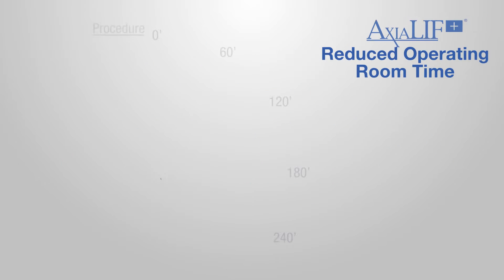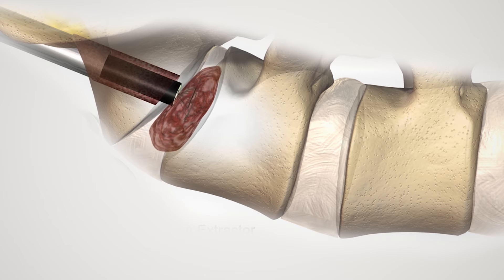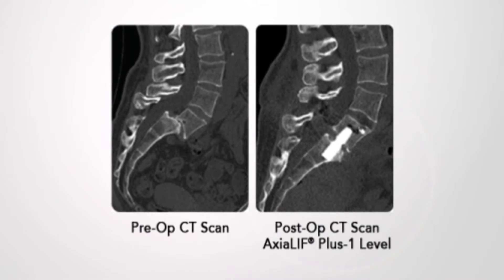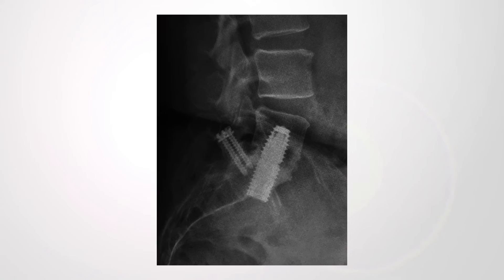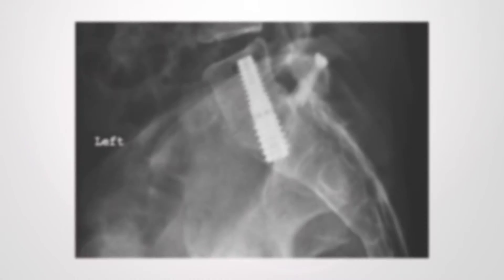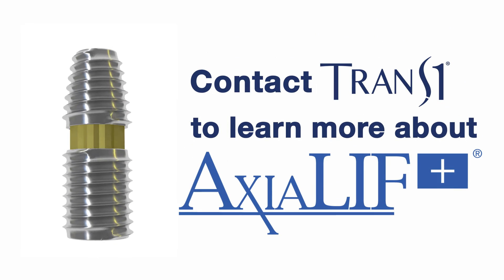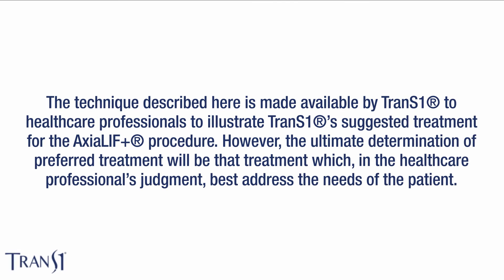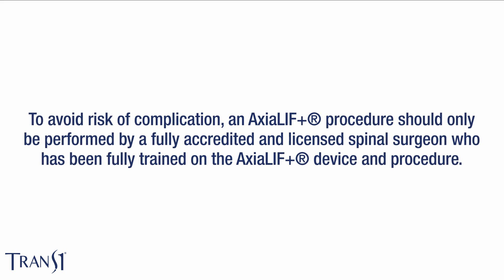A Surgeon’s Perspective on AxiaLIF+: Dr. William Tobler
Dr. William Tobler is a neurosurgeon based in Cincinnati, OH at The Mayfield Brain and Spine Clinic.  He has over 30 years of experience, and his main areas of expertise include: minimally invasive spine surgery (including discectomy, spinal fusion, decompression, and artificial disc replacement), outpatient minimally invasive lumbar spine fusion, minimally invasive deformity correction, and tumors of the brain and spine.  Dr. Tobler is also involved in many professional organizations such as North American Spine Society, American Association of Neurological Surgeons, Congress of Neurological Surgeons, and Society of Minimally Invasive Spine Surgery.

AxiaLIF+ is a minimally-invasive spinal fusion procedure with a 94% fusion rate at the L5-S1 joint.  AxiaLIF+ reduces costs because of shorter hospital stays, low complication rates, and reduced recovery time for the patient (1,2,3,4).  With over 14,000 procedures performed in the past 10 years, the arthrodesis and presacral interbody technique is designated by the American Medical Association as a Category I, non-experimental procedure. The AxiaLIF technique and instrumentation is the only FDA approved spinal fusion procedure that utilizes the presacral approach.  There are currently more than 85 medical studies that support the safety, efficacy, and long-term outcomes of the procedure.

To learn more about AxiaLIF+, or to find a surgeon who performs AxiaLIF near you,

Citations:
1. Bradley WD, Hisey MS, Verma-Kurvari S, Ohnmeiss DD. Minimally invasive trans-sacral approach to L5-S1 interbody fusion: Preliminary results from 1 center and review of the literature. Int J Spine Surg. 2012;6:110-4. PubMed PMID: 25694879; PubMed Central PMCID: PMC4300883.

2. Marchi L, Oliveira L, Coutinho E, Pimenta L. Results and complications after 2-level axial lumbar interbody fusion with a minimum 2-year follow-up. J Neurosurg Spine. 2012 Sep;17(3):187-92. PubMed PMID: 22803626.

3. Tobler WD, Gerszten PC, Bradley WD, Raley TJ, Nasca RJ, et al. Minimally invasive axial presacral L5-S1 interbody fusion: two-year clinical and radiographic outcomes. Spine (Phila Pa 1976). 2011 Sep 15;36(20):E1296-301. PubMed PMID: 21494201.

4. Aryan HE, Newman CB, Gold JJ, Acosta FL Jr, Coover C, Ames CP..2008. Percutaneous axial lumbar interbody fusion (AxiaLIF) of the L5-S1 segment: initial clinical and radiographic experience. Minim Invasive Neurosurg. 51(4):225-30. Pubmed PMID: 18683115